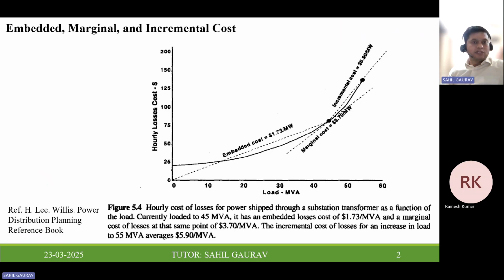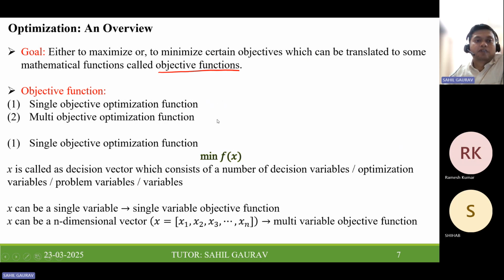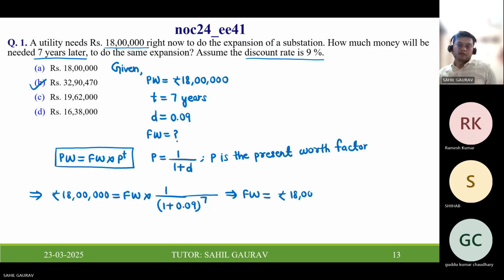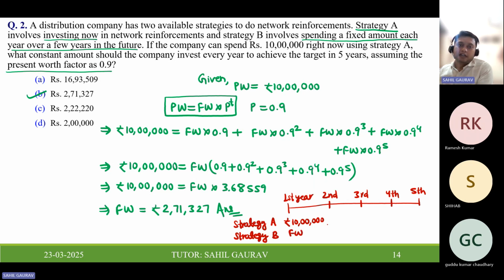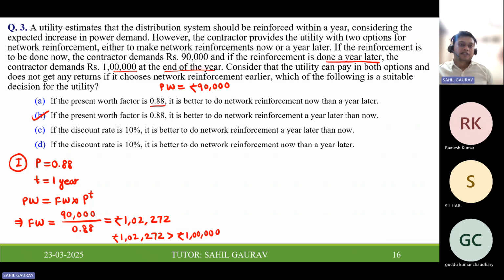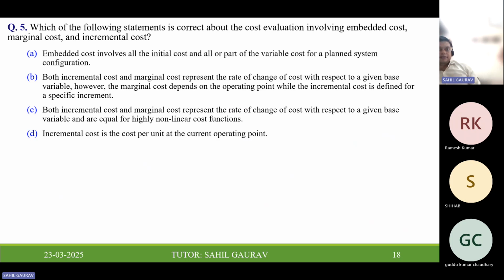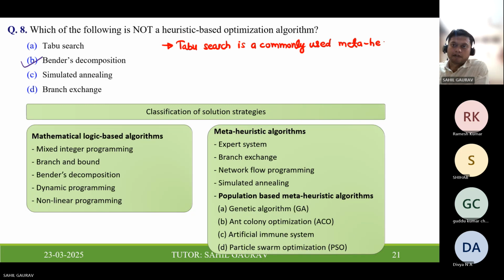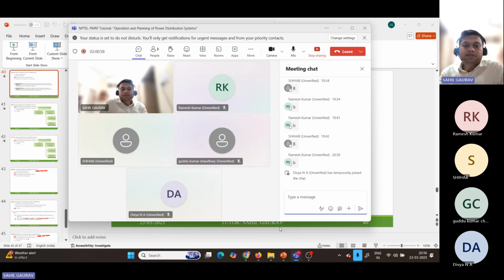Power Distribution System Planning: Economic Aspects || Session 9